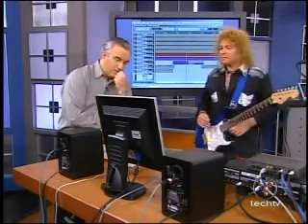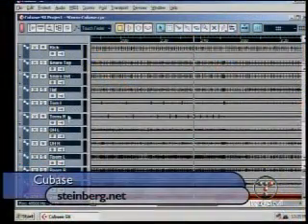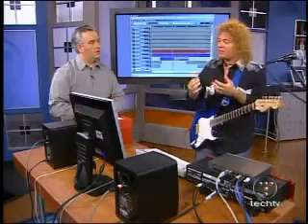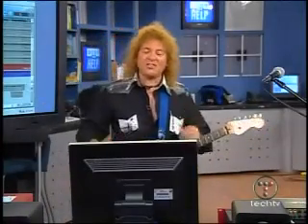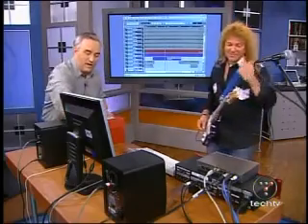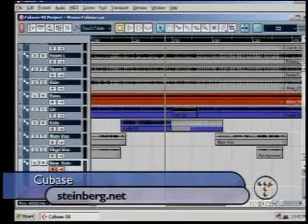meniketti call for help part2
MENIKETTI ON CALL FOR HELP